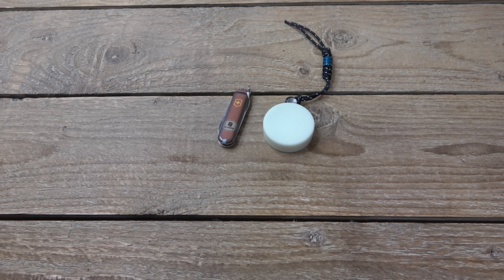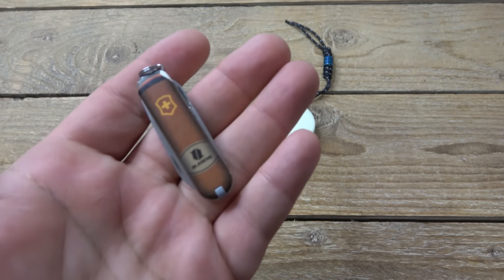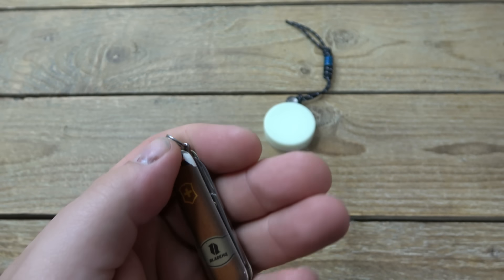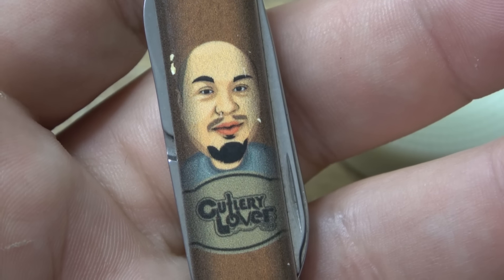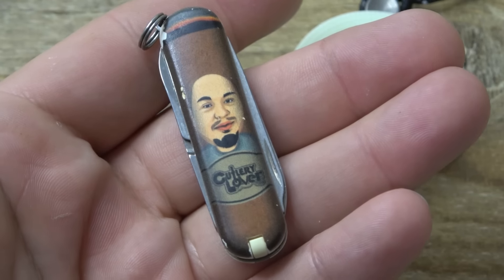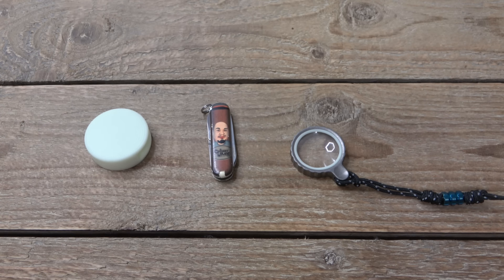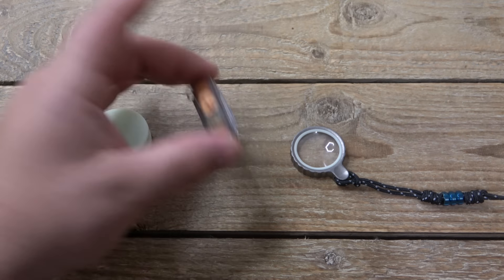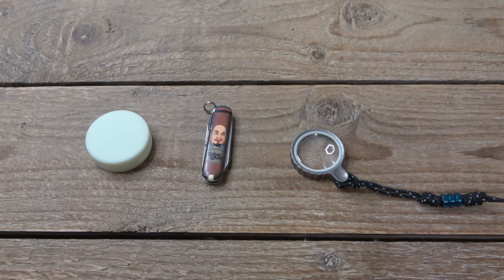Will This Make You BOYCOTT Victorinox? Asking Anti-Benchmade Guys...Cutlerylover Knife Easter Egg...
SAK Classic :